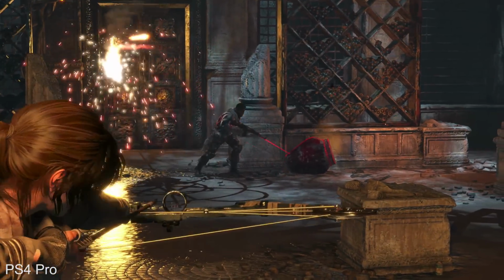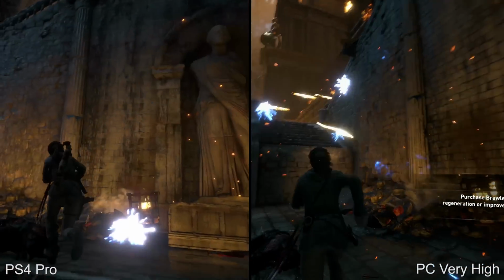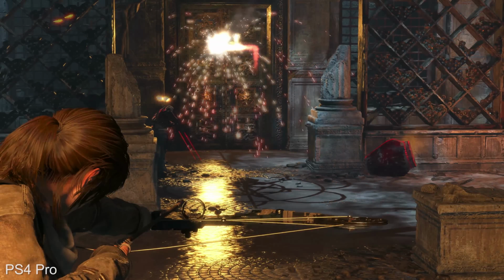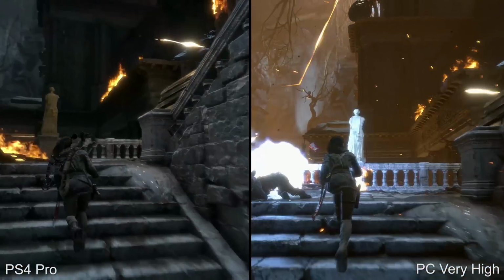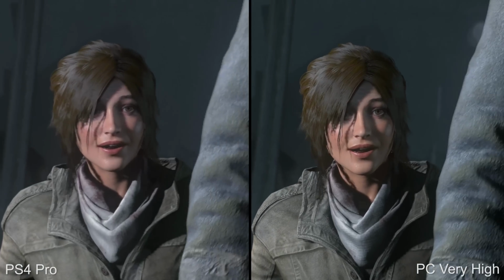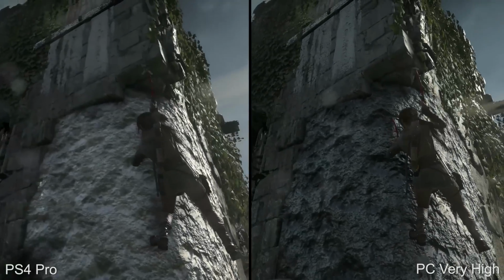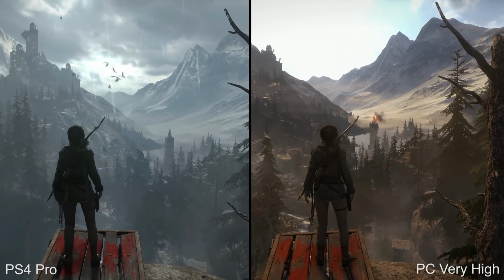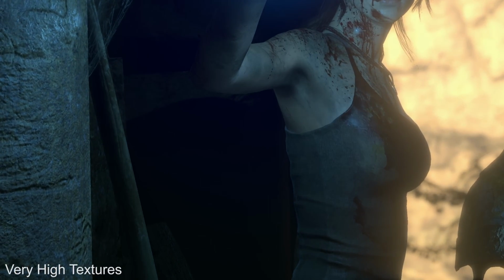Rise of the Tomb Raider PS4 Pro vs PC 4K Graphics Comparison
How does Rise of the Tomb Raider on PlayStation 4 Pro in 4K mode compare to the PC version running at very high settings with very high textures. It's an interesting comparison that shows how close Sony's console can get, but also the limitations.